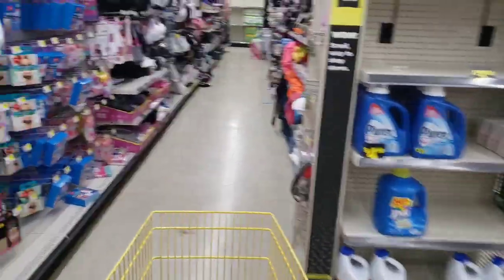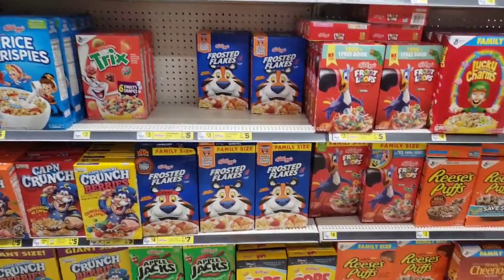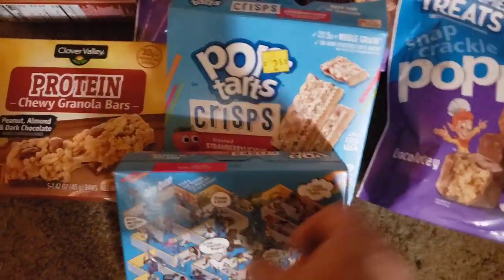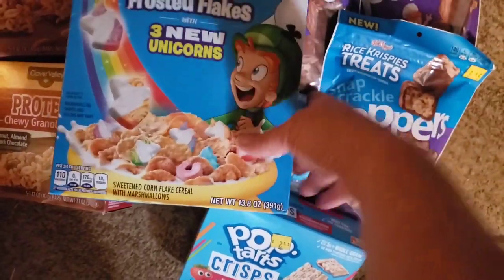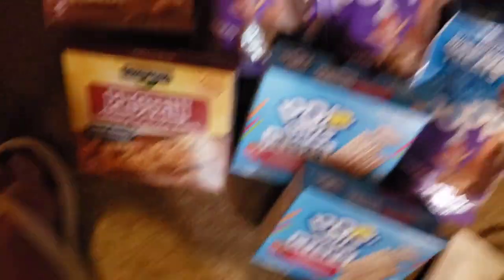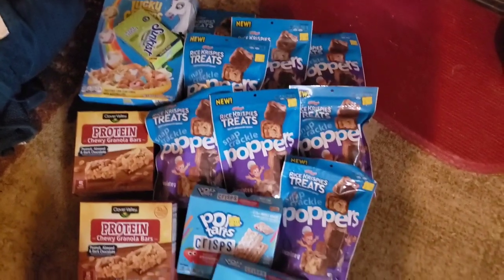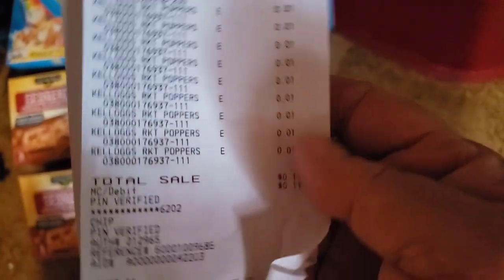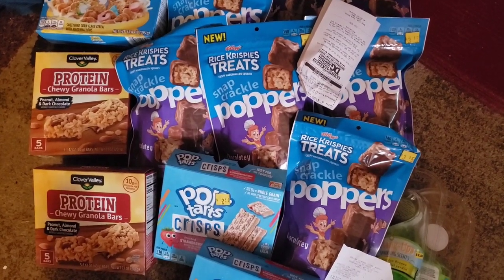🏃‍♀️🏃‍♂️RUN 🏃‍♂️🏃‍♂️Surprise❤ penny food at Dollar General with overage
we have some surprise penny food at dollar general

Although we have no penny list today we had several food items that pennied today  so run